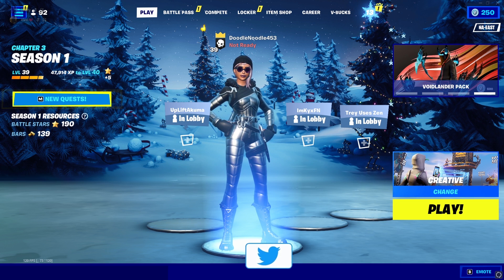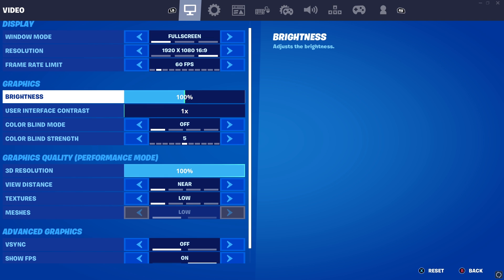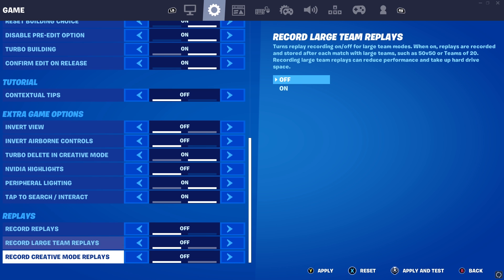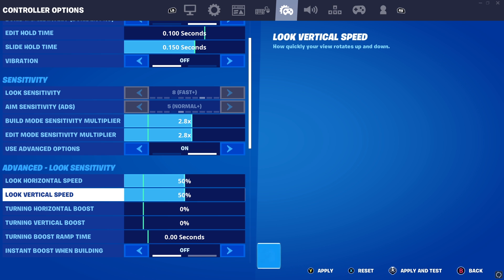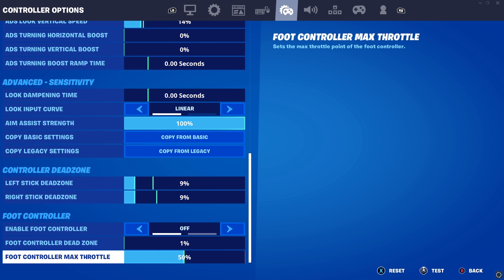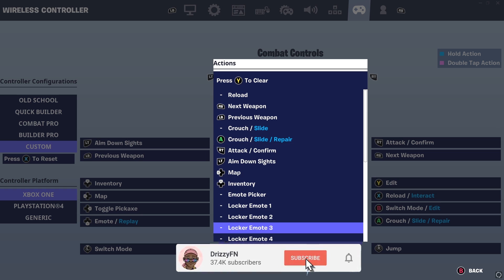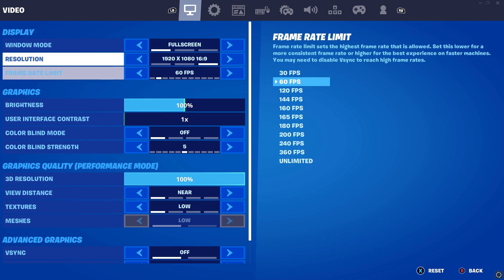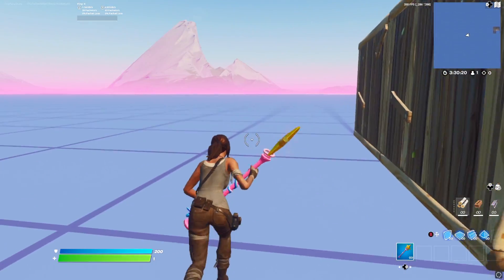NEW BEST Controller/Console SETTINGS EXPLAINED - (Fortnite Sensitivity Guide & Tutorial!)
PS5 Gameplay 4K 120FPS
fortnite aimbot
parm, faze sway
fortnite controller sensitivity season 8,
Best season 8 controller settings,
best linear settings settings 8,